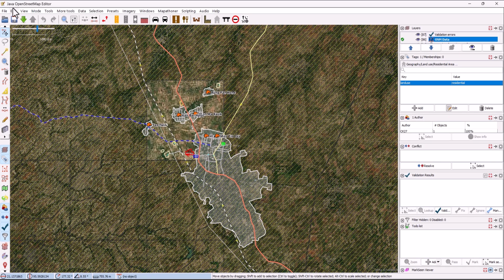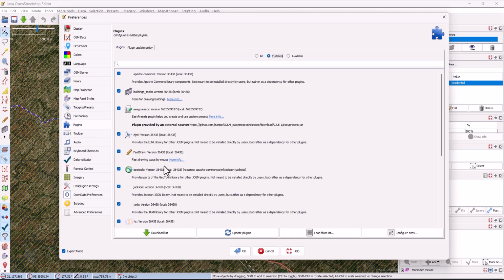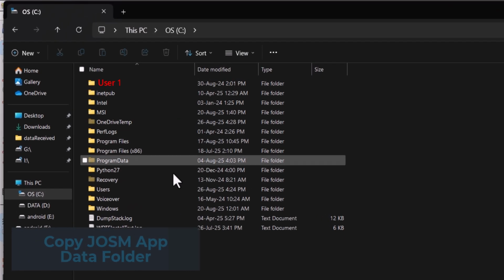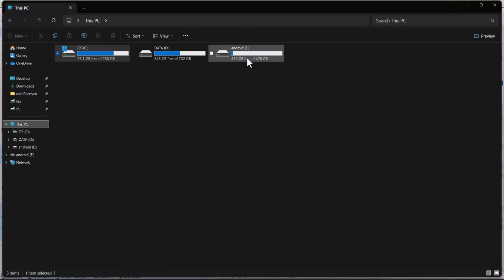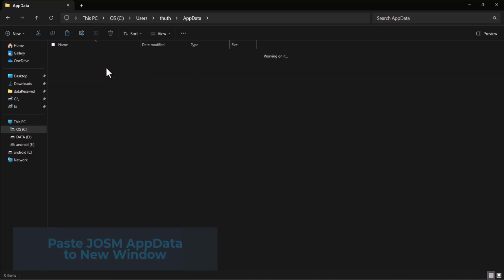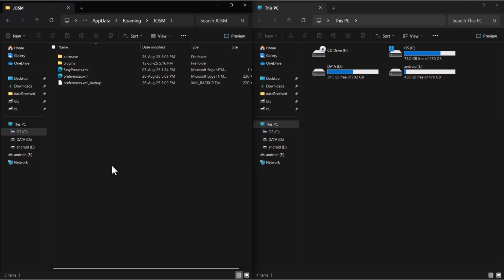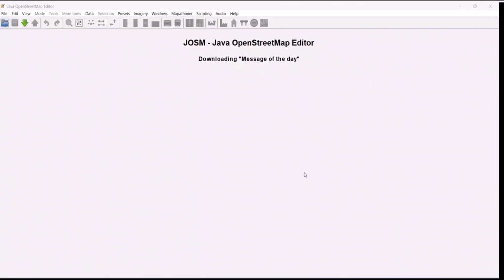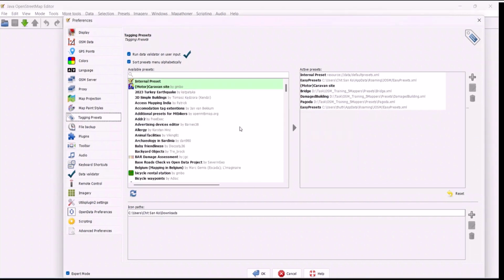How to Transfer JOSM Preferences to New Windows PC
Description:
This tutorial video shows you how to transfer JOSM preferences to a new Windows PC. You will learn how to copy the JOSM AppData folder, move it with a hard drive, paste it into the correct location on another computer, and check that all plugins, presets, and preferences are transferred successfully.

Chapters:
00:00 Intro and Overview
00:37 Locate the JOSM AppData Folder
01:05 Copy and Transfer with Hard Drive
01:22 Paste AppData into New Windows PC
01:39 Check Files and Open JOSM
02:20 All Plugins, Presets, and Preferences Restored